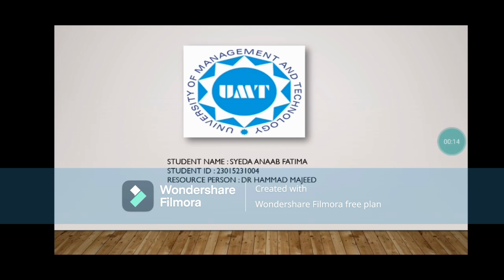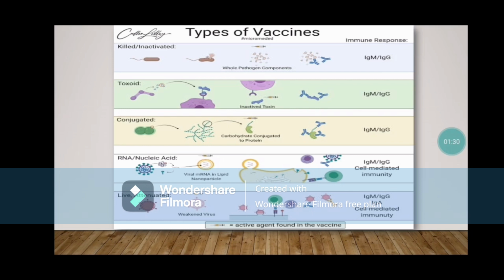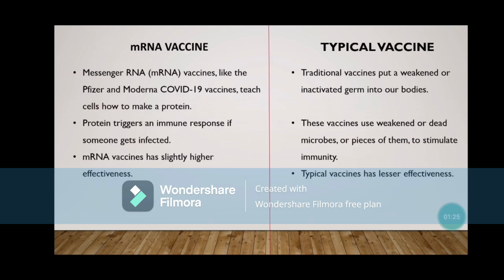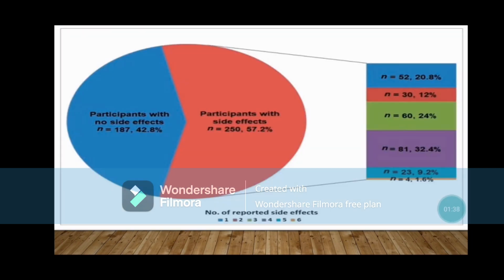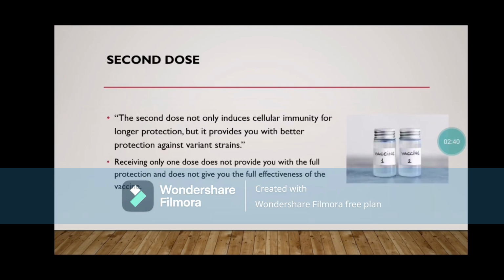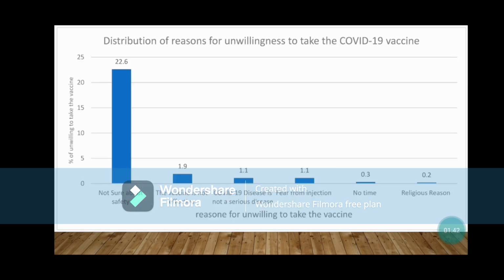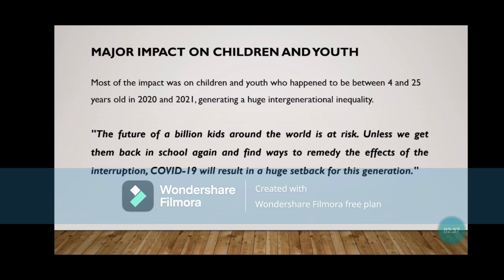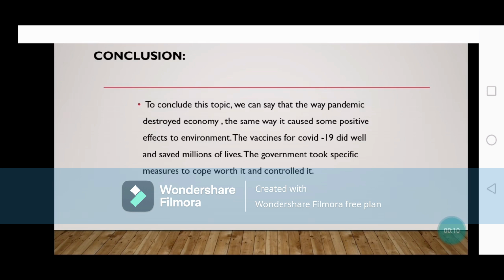COVID 19 | VACCINE | LATEST RESEARCH | CHEMISTRY | MEDICAL | BIOTECHNOLOGY | DR HAMMAD MAJEED